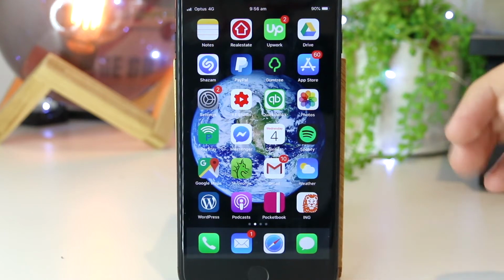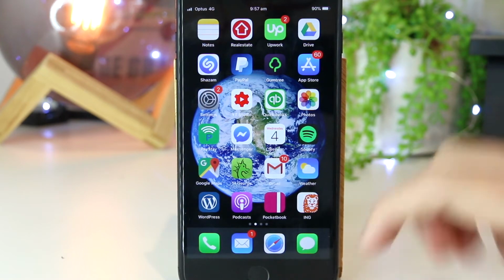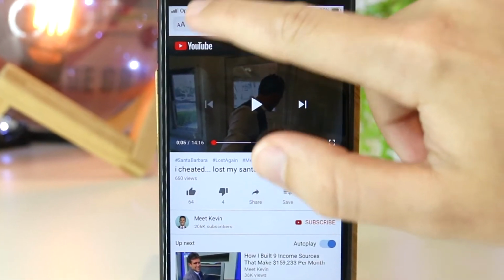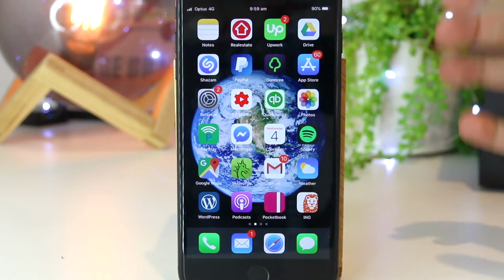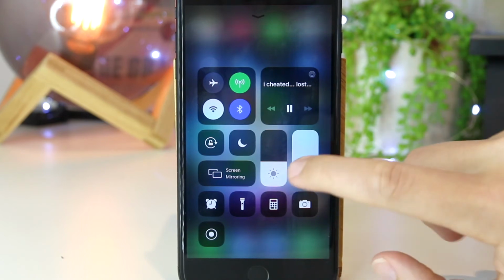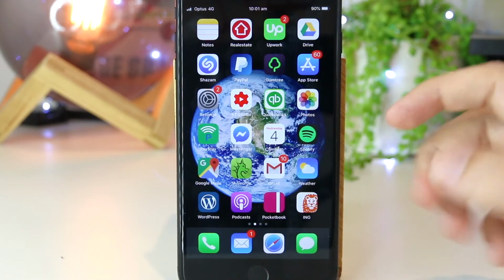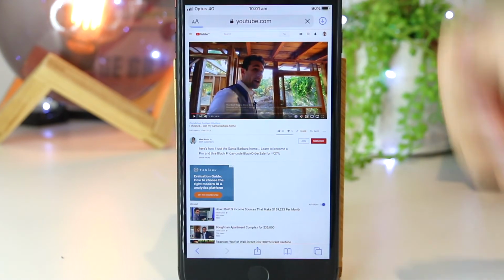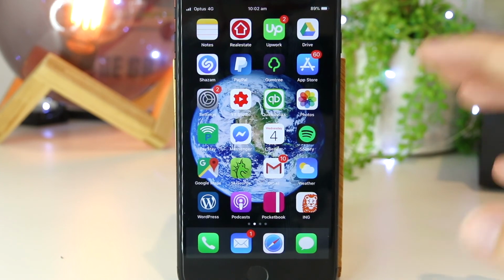How to Play YouTube Videos in The Background on iPhone 🥇 [SOLVED!!]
How to Play YouTube Videos in the Background on iPhone and iPad! In this video, I will show you a great hack on how you can play YouTube videos with the lock screen on with your iOS device. This is an awesome hack which can be applied by going into the desktop version of safari. From there, then go to the control panel to play YouTube in the background